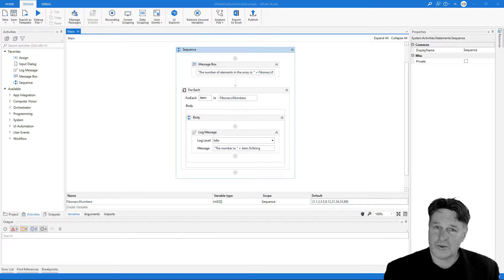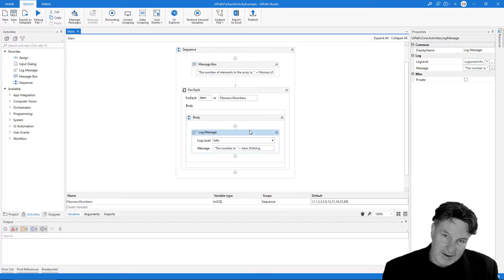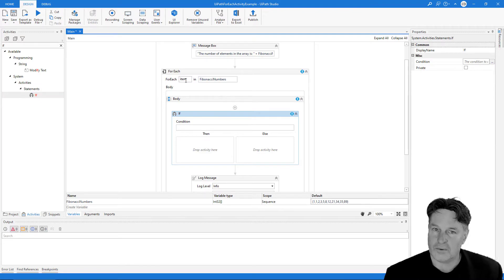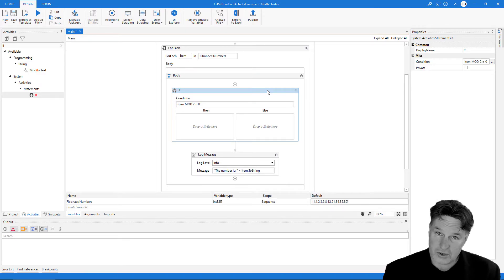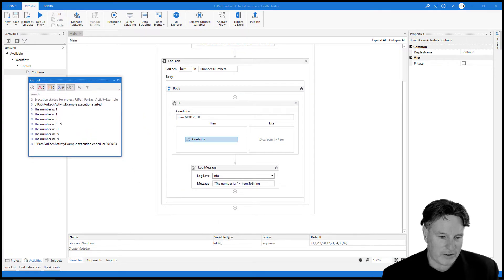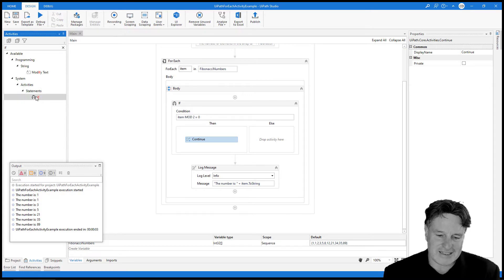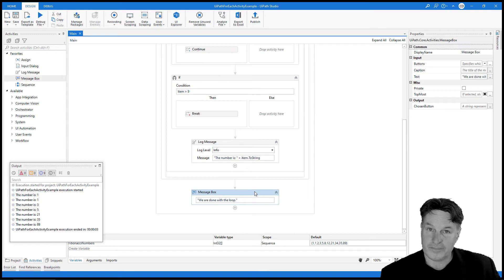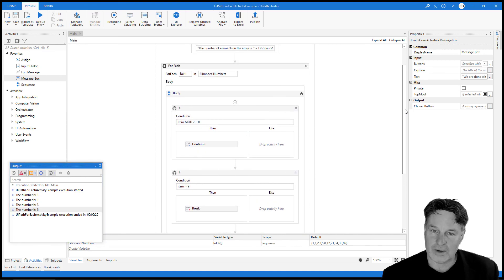How to use Break and Continue in UiPath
Need to break out of a loop? Need to stop the current iteration in a loop? Then you'll want to watch this UiPath Continue and Break example to show you how to change the application flow from within a while, do while or for loop in UiPath Studio.